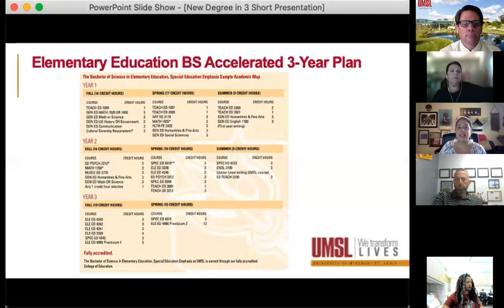Grow Your Own ACP/Degree in 3 Teacher Certification Partnership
With the implementation of ESSER funding, districts have financial resources like never before to help students graduate, complete teacher certification programs, and return as teachers to impact the next generation of students.  This presentation focused on this partnership between the UMSL College of Education, and school districts to help support the need to help great students become great teachers!